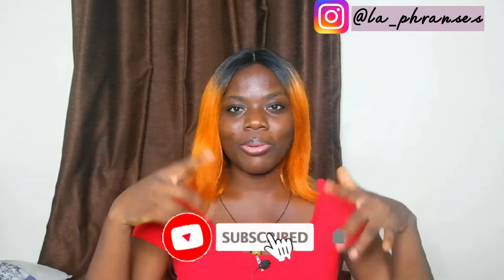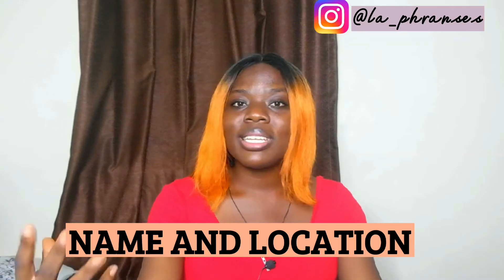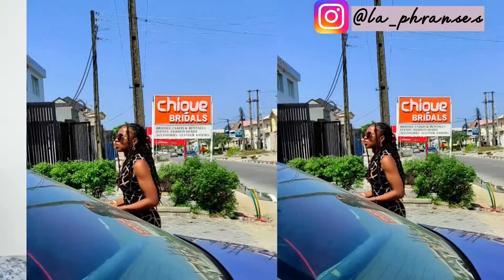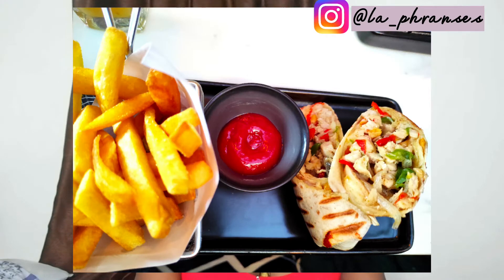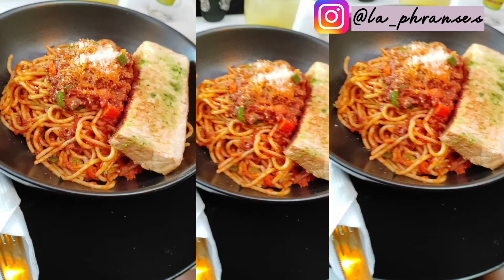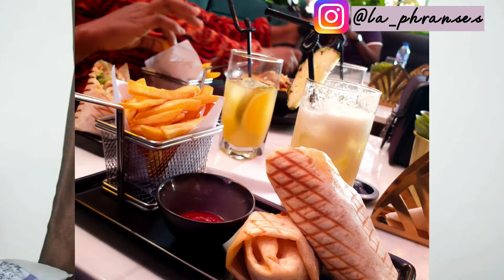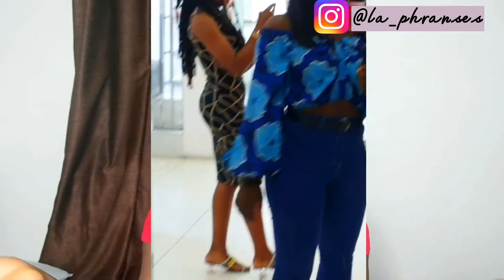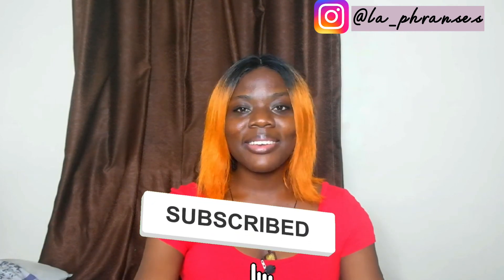My Honest Restaurant Review of TheSideBarByMiskay || Restaurant Review #4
Hi guys, in this video I visited TheSideBarByMiskay restaurant in Lagos and I shared my honest review; all that happened in there. Hope you enjoy this video.

Would you love to visit this restaurant or have you visited this restaurant before? Kindly watch till the end and leave you comments in the comment section.

See more of me on -

(Romans 13:8) Owe no man any thing, but to love one another: for he that loveth another hath fulfilled the law.